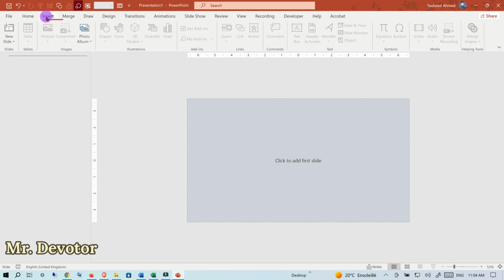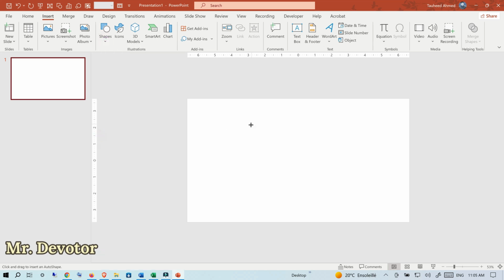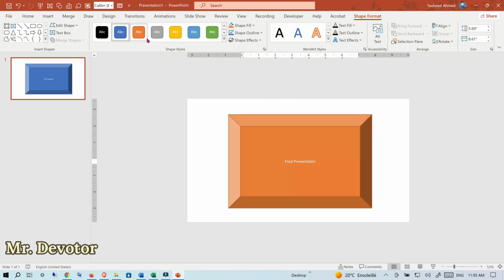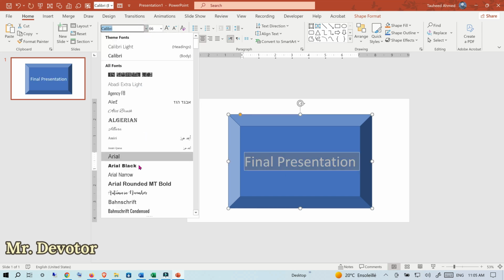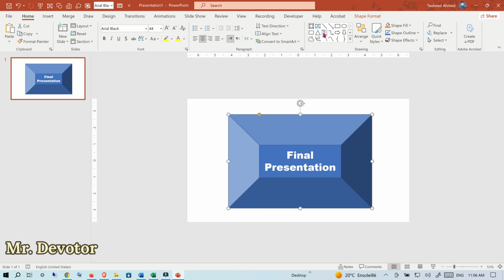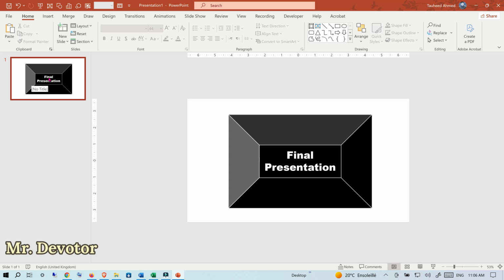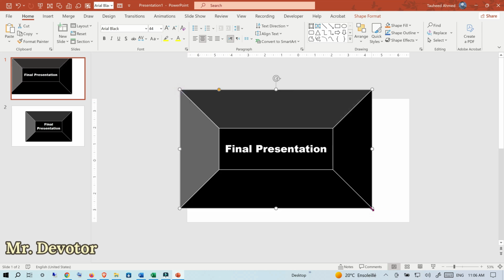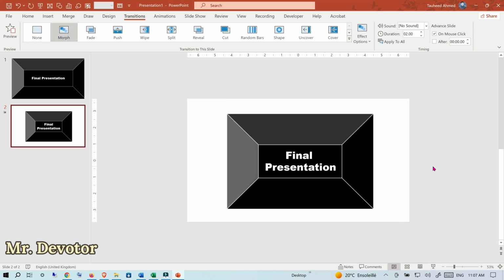How to Add Morph Transition Effect in PPT Slide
In this video i will guide you How to Add Morph Transition Effect in PPT Slide.